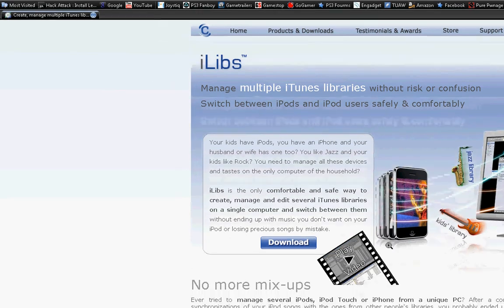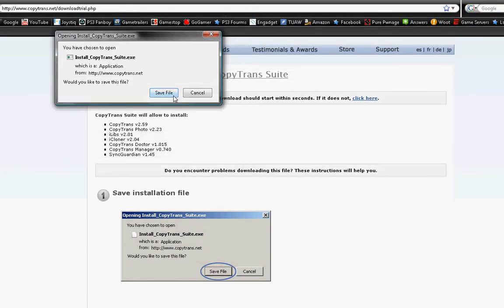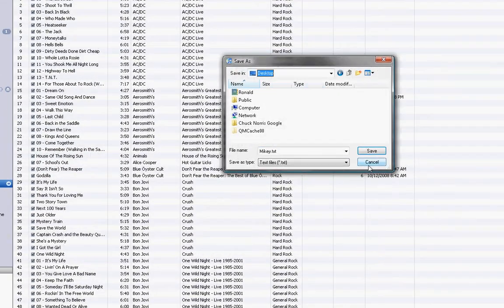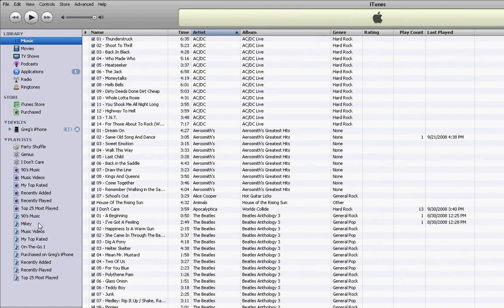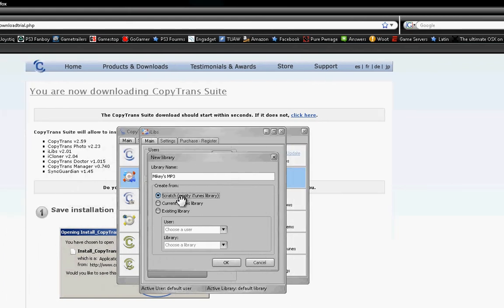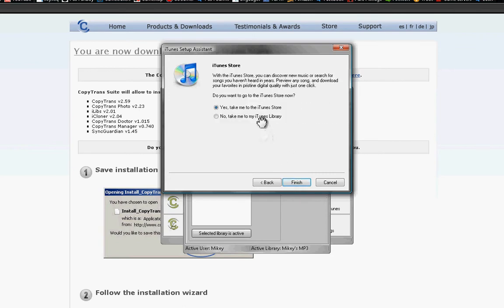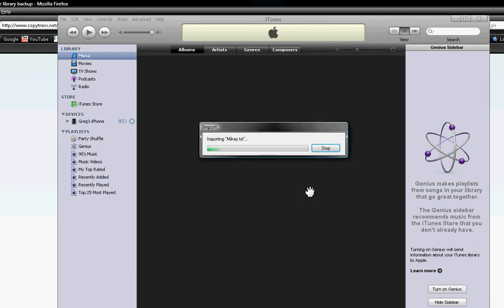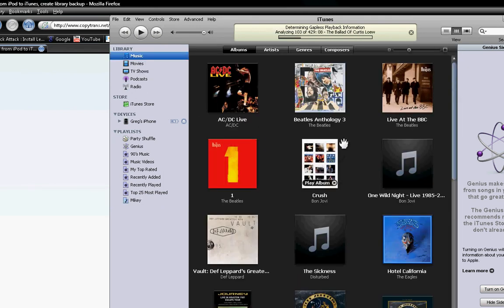Manage Multiple iTunes Library's On One PC!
I'm going to show you how to manage multiple i Tunes library using one PC. Using iLibs.